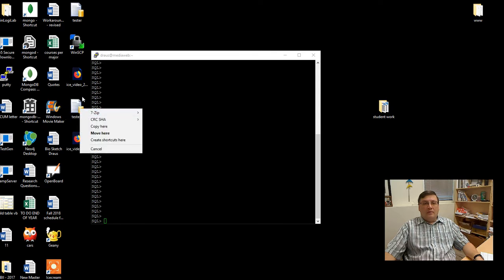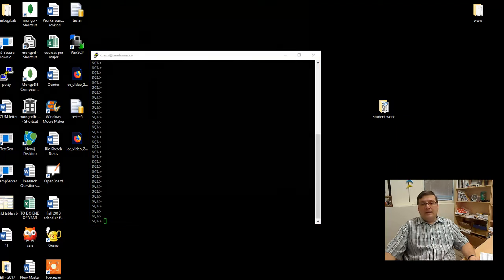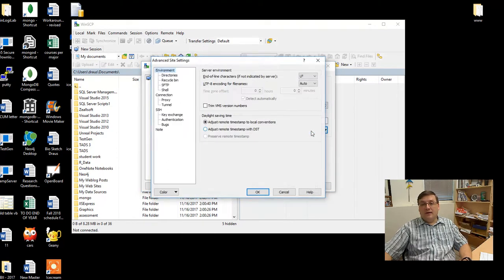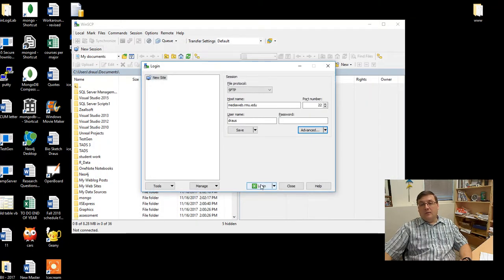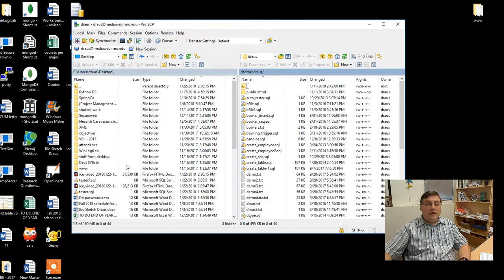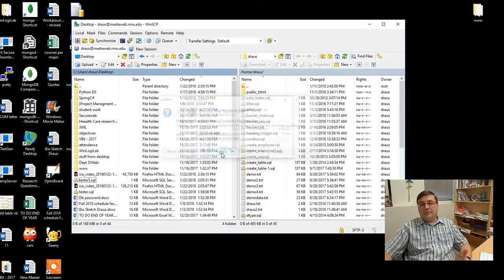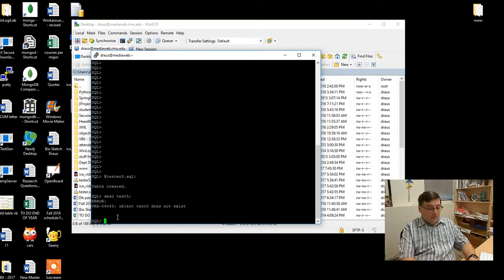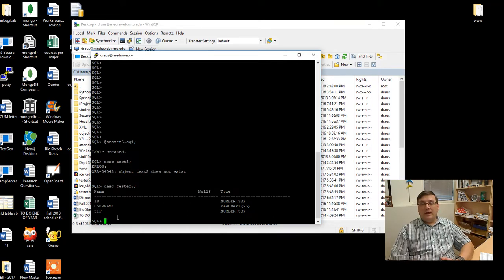winscp and executing sql batch files